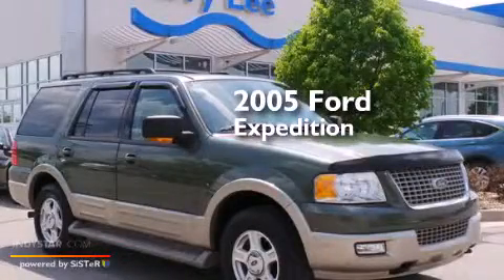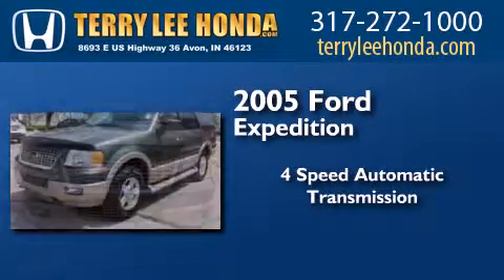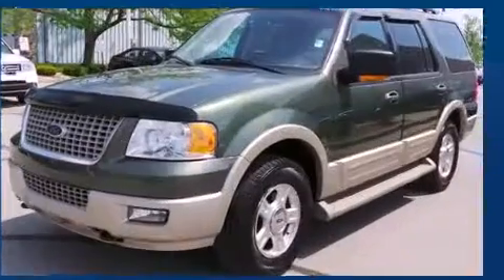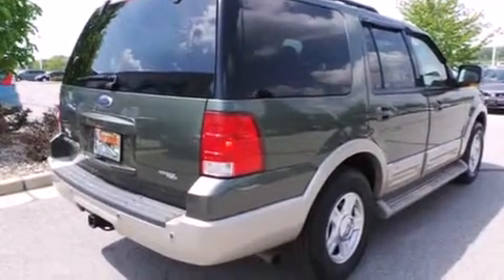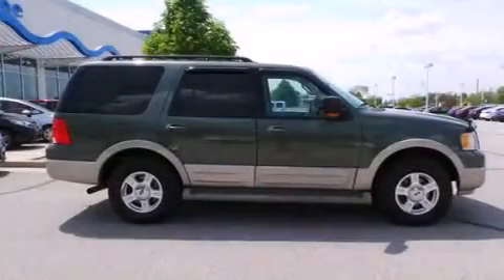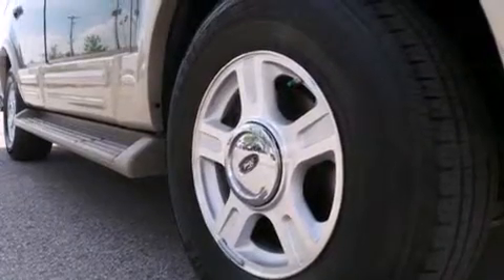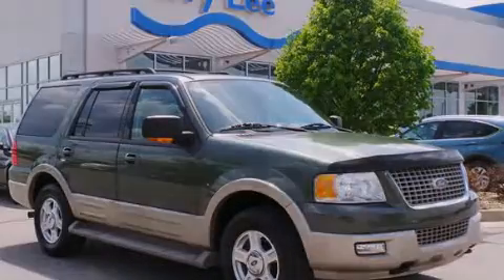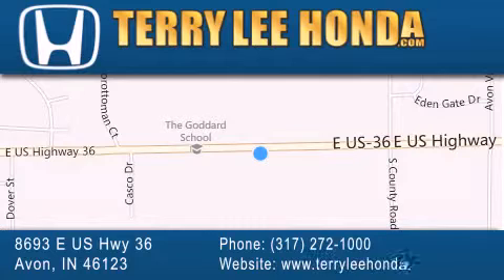2005 Ford Expedition Fishers IN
We have been honored to serve the Avon IN area , we promise that your experience at our dealership will exceed your expectations ! Year : 2005 Make : Ford Model : Expedition Engine : 5.4L V8 Trans . : Automatic 4-Speed Exterior : Green Miles : 121,295 Interior : Beige Stock : 19446B Terry Lee Honda 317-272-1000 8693 E. US Highway 36 Avon , IN 46123